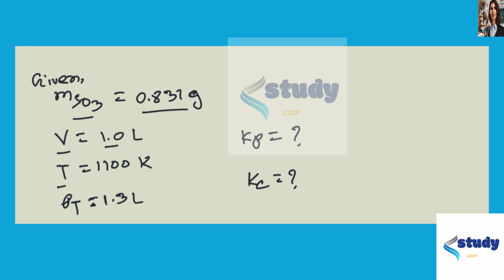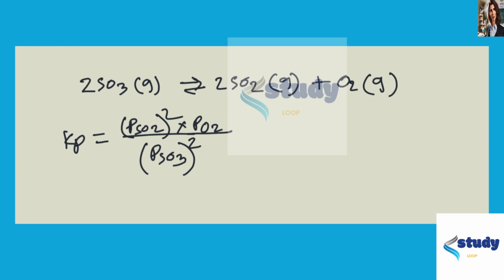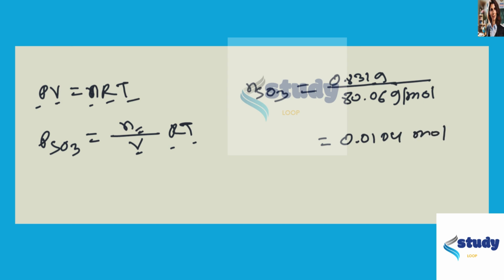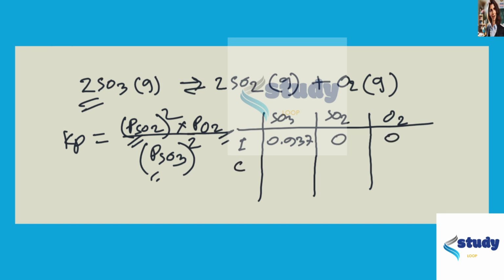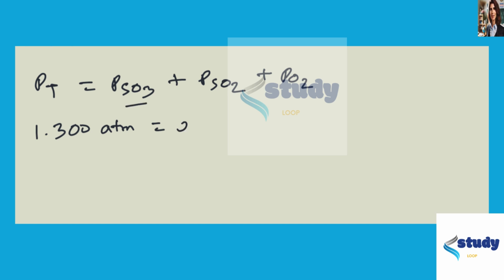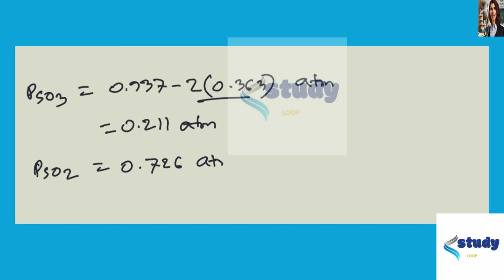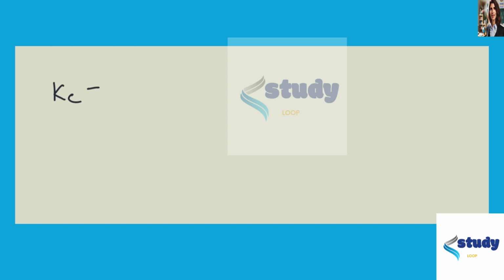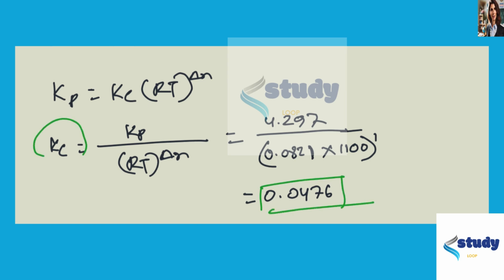[Chemistry] A g sample of is placed in a 1.00 -L container and heated to 1100 . The SO decomposes to